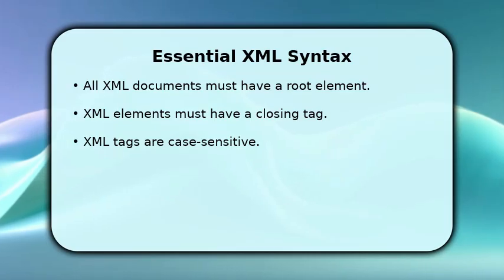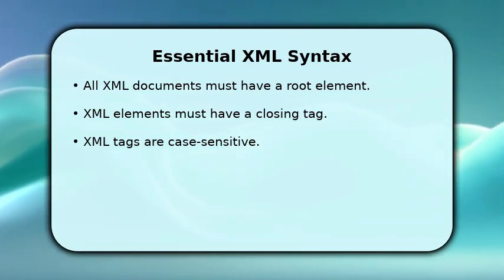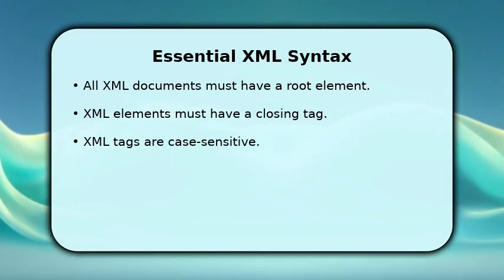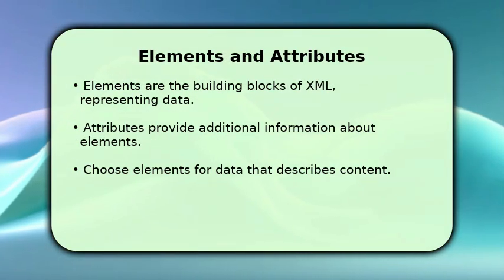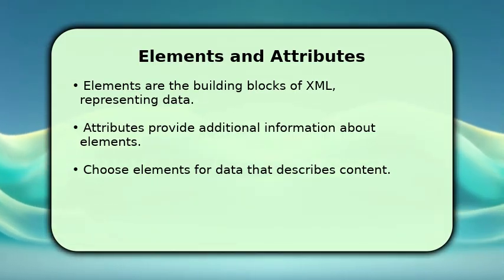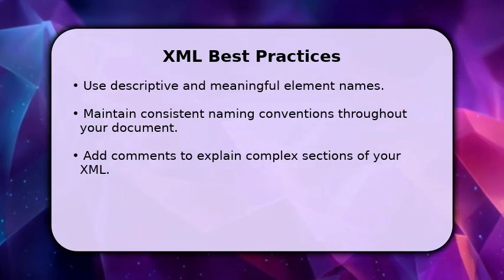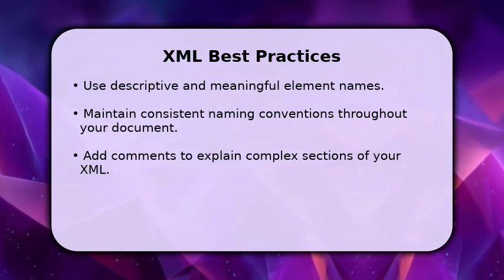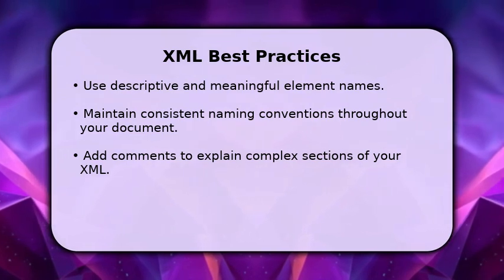How to Write XML Code (The Only Way) in 2025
▸ (t) Learn the essential skills to write efficient and error-free XML code. In this video, we will cover the basics of XML syntax, data types, and best practices. Whether you're a beginner or an experienced developer, this tutorial is for you.